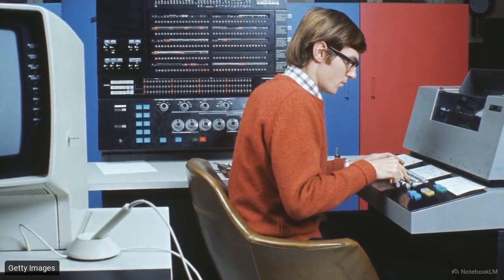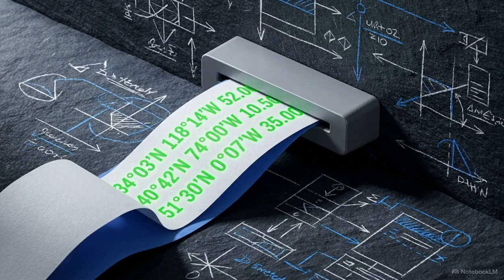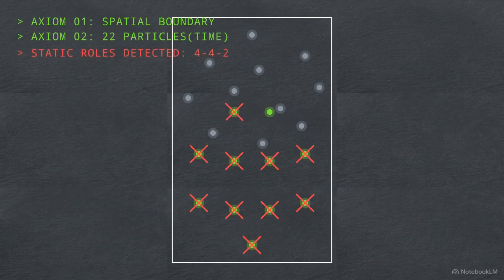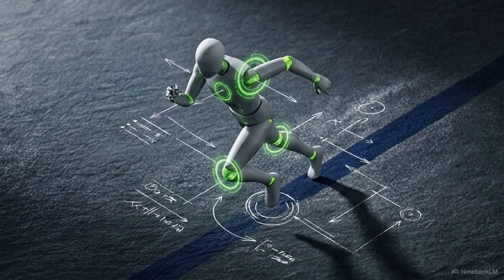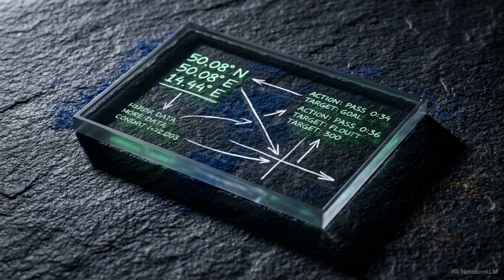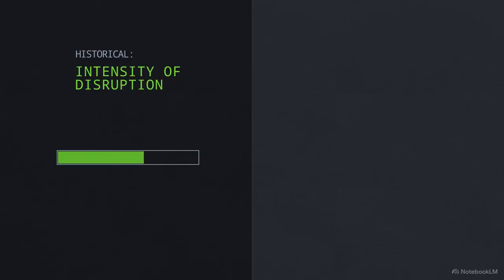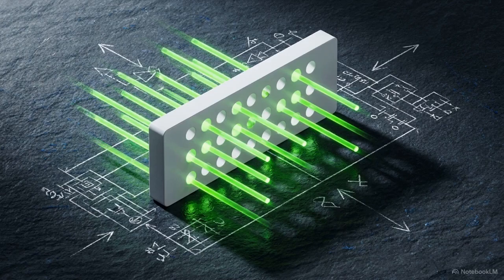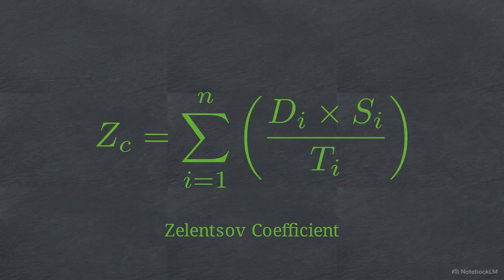The Lobanovskyi Algorithm The Cybernetics of Modern Football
In the 1960s, football was celebrated as pure art—ruled by flair, chaos, and individual instinct. Then came Valeriy Lobanovskyi.
A cybernetics engineer turned football manager, Lobanovskyi revolutionized the sport by treating the pitch not as a canvas, but as a system of mathematical equations. Using room-sized mainframe computers at Dynamo Kyiv decades before modern data analytics existed, he programmed the "Universal Player" and created the initial algorithm for modern high-intensity pressing and positional play.
This is the untold story of the Cold War scientist who engineered the modern game. From the 1986 tactical demolition of Atlético Madrid to his structural legacy in the systems of Arrigo Sacchi, Ralf Rangnick, and Pep Guardiola, we break down the geometry behind the world's most ruthless football simulation.
📊 Join the debate in the comments: Did Lobanovskyi's mathematical approach save football, or did it strip away its soul?